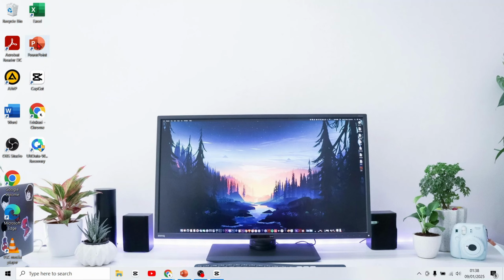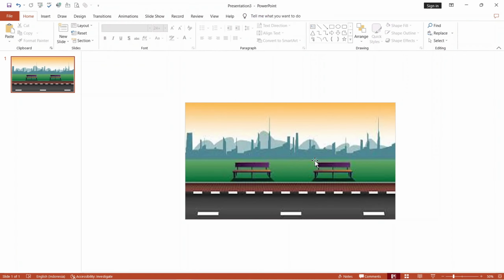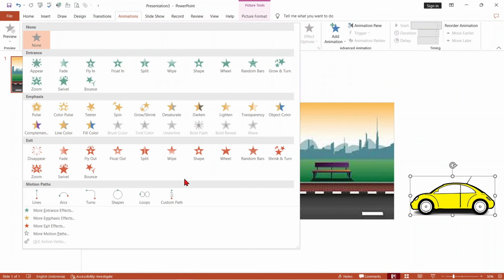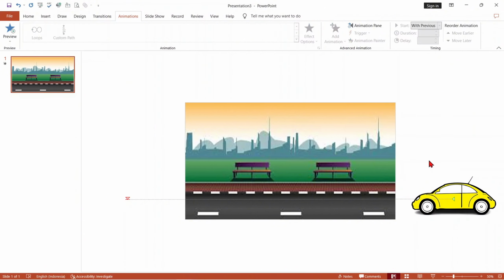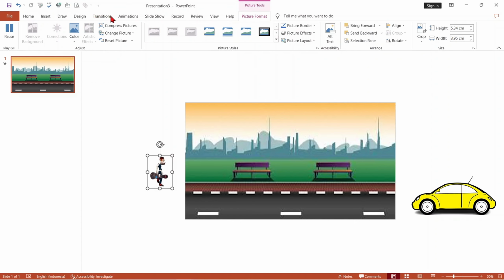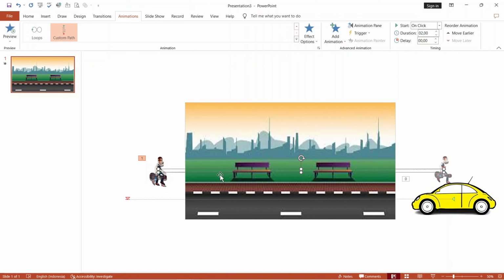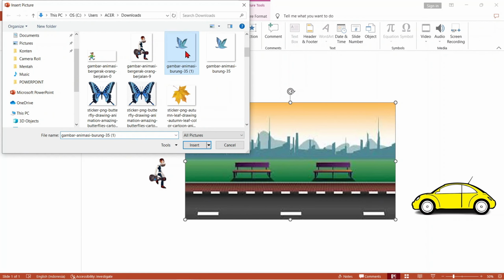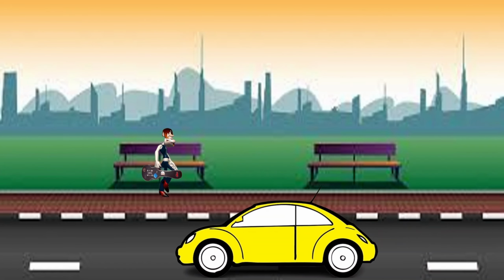How To Animation Walk In Microsoft Powerpoint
How to animation walk in microsoft powerpoint - Animation effects in PowerPoint can provide smooth visual transitions so that the slides you present look more alive and attract the attention of the audience.

Unique and creative movements will naturally attract the eye. One of them is moving animation that you can apply to several power point slides. How to make walking animation in powerpoint? You can follow the steps as I have shown in this video.

This tutorial is related to the search:
how to animation walk
microsoft powerpoint
how to animation walk in microsoft
powerpoint
how to animation walk in powerpoint
animation walk in microsoft powerpoint
walking animation
animation walk in powerpoint